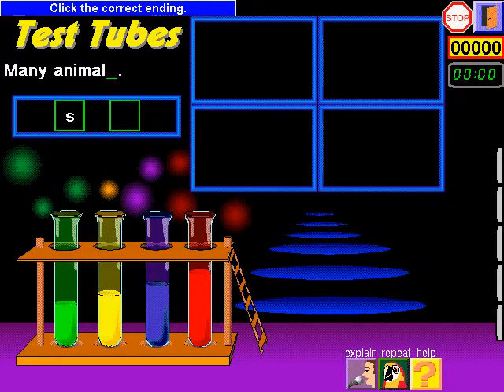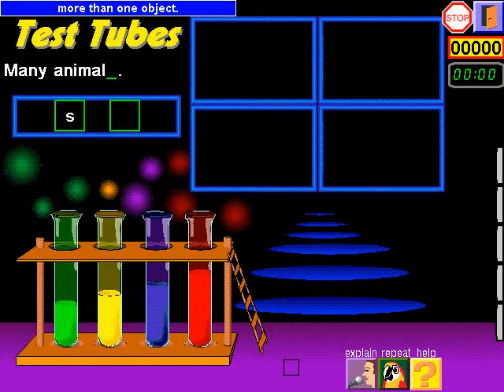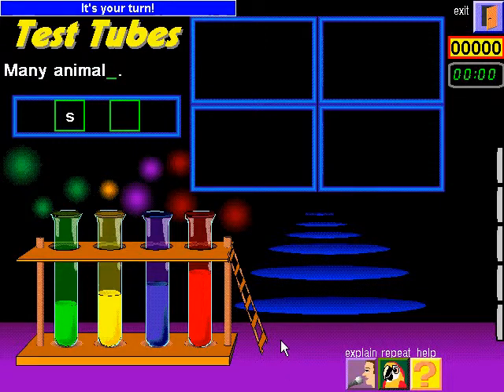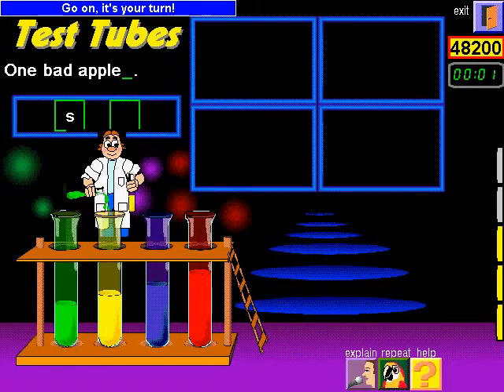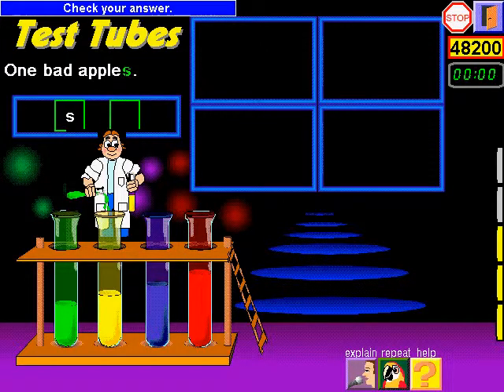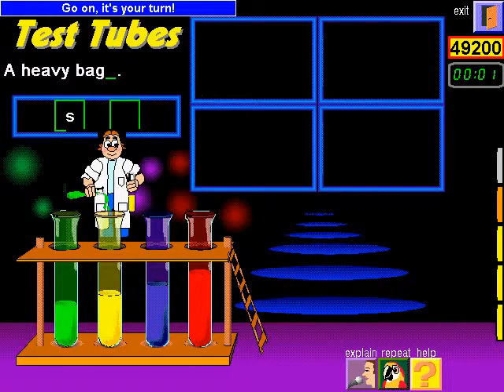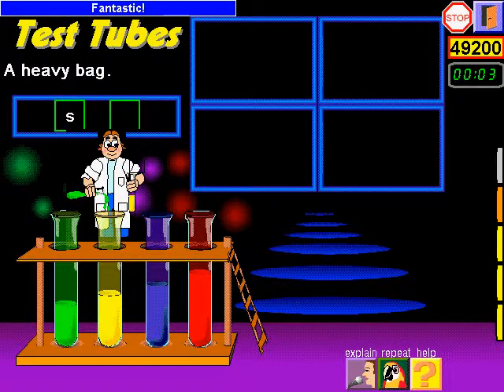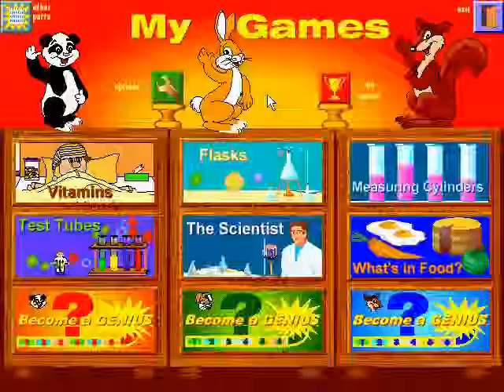Play Though PC Genius 263